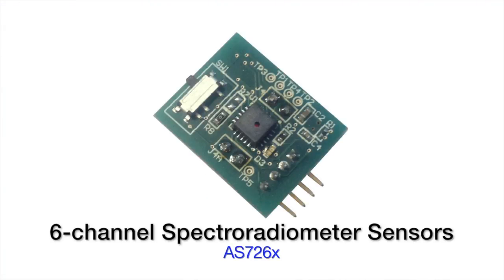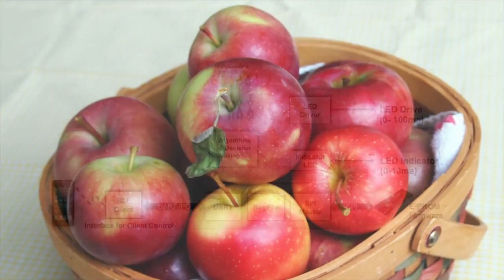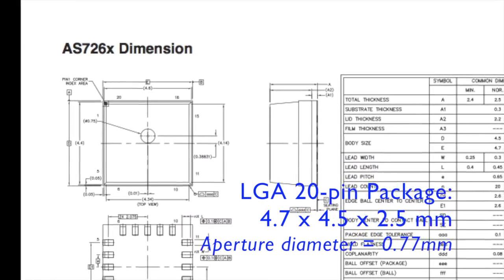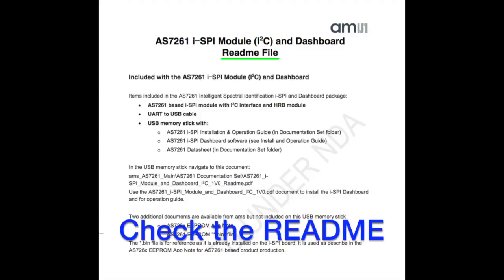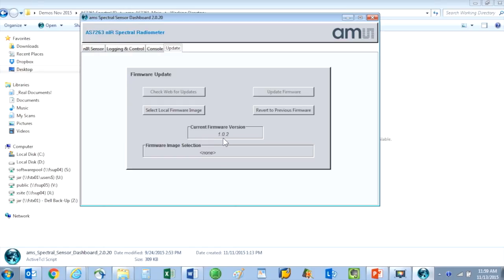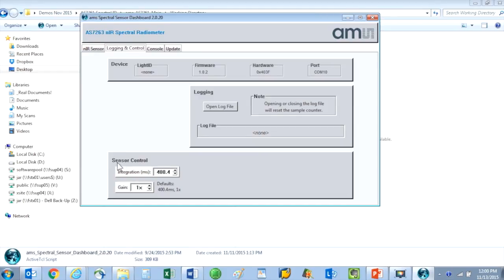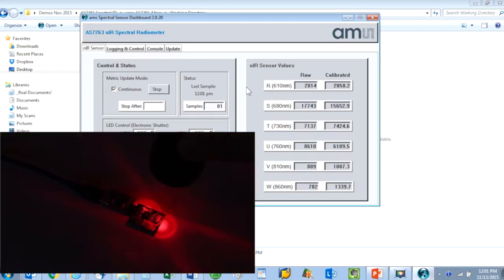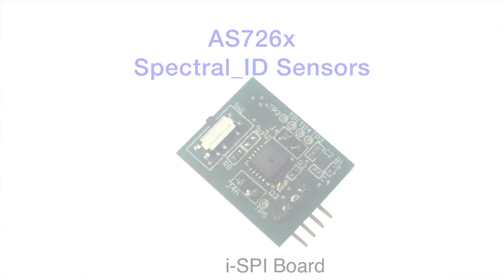ams Spectral ID iSPI Eval Kit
ams has introduced a family of highly accurate 6-channel optical sensors for spectroradiometry (spectral analysis). This video walks through the Eval Kit that includes the i-SPI optical sensor module and the GUI tool.